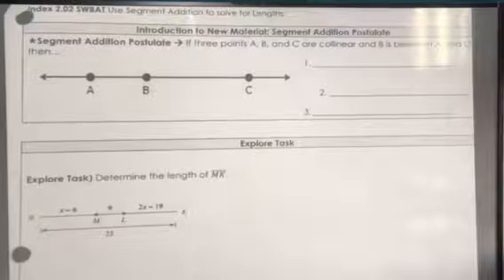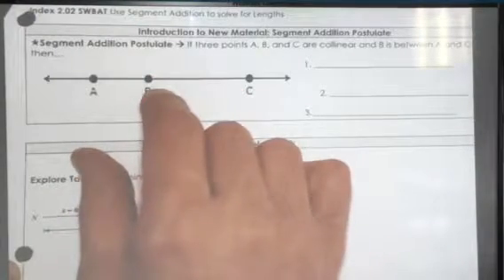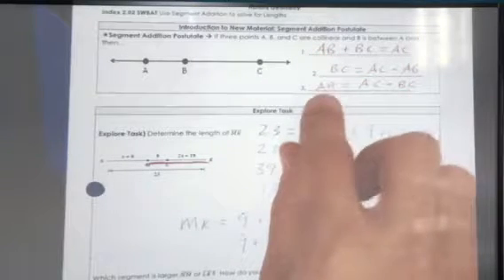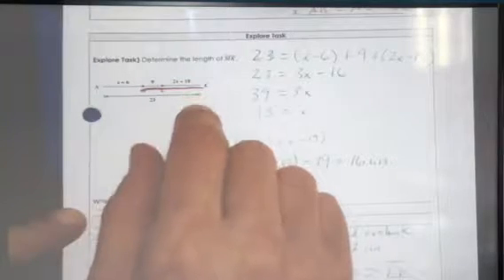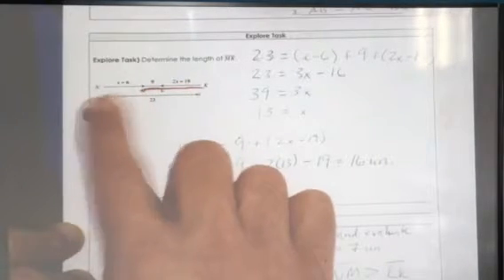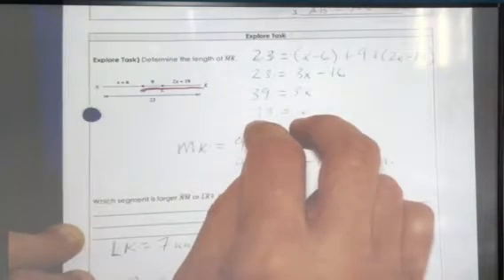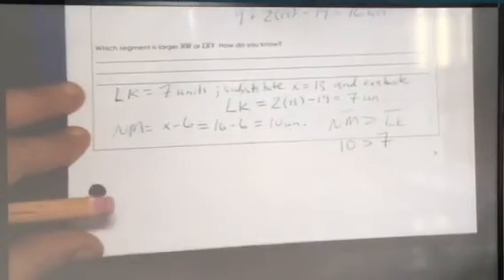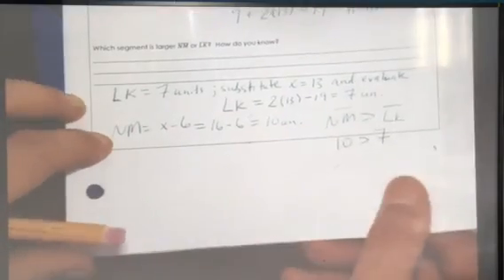2.02 Index "Explore"